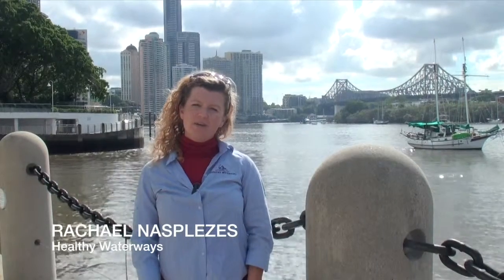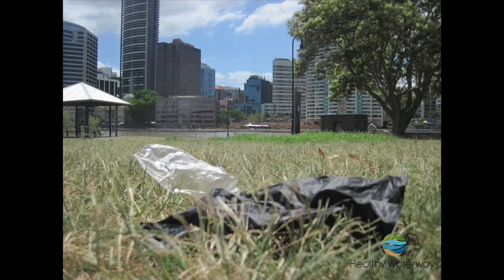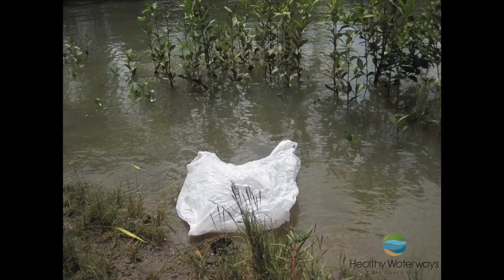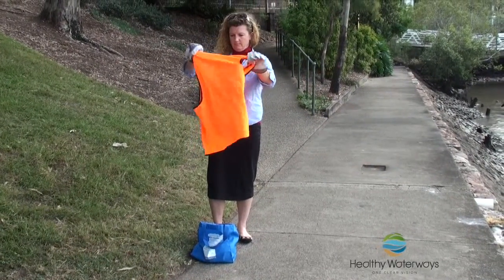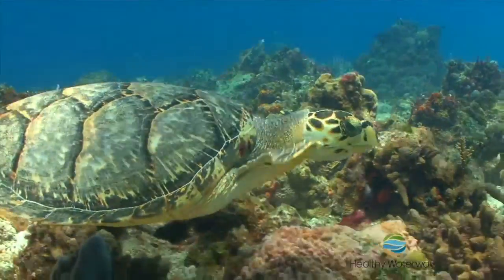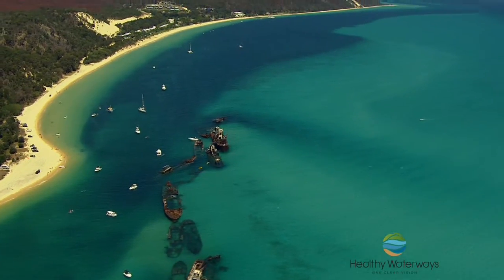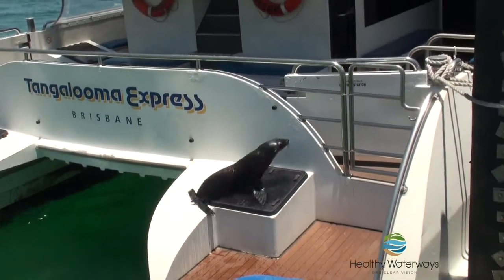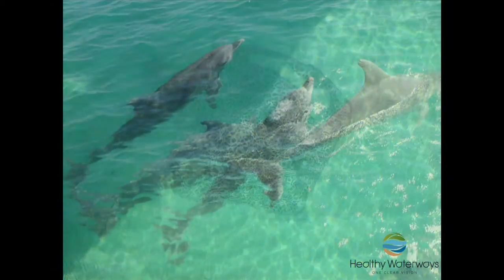Clean up safety tips with Healthy Waterways